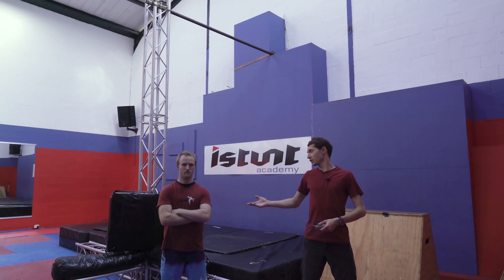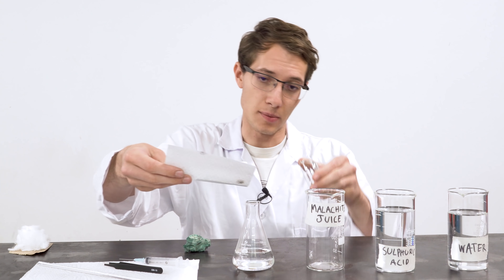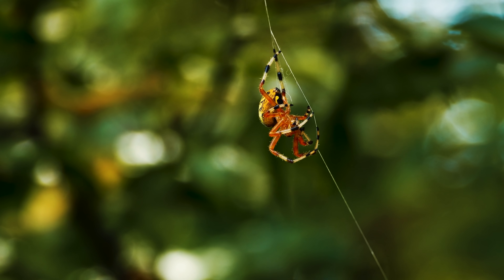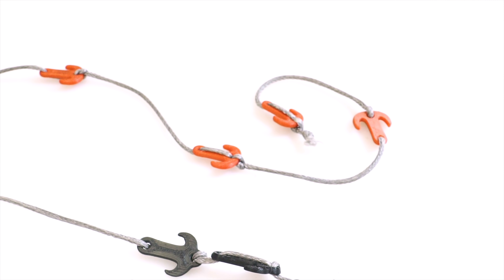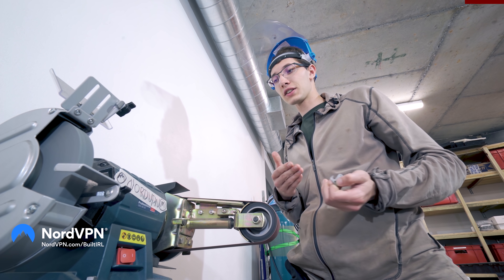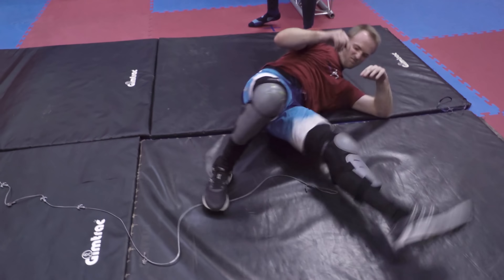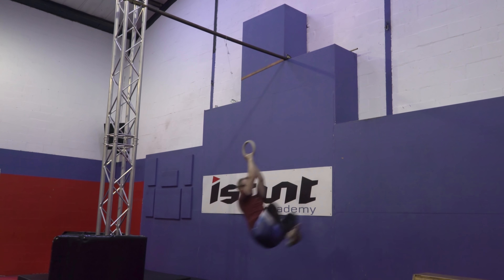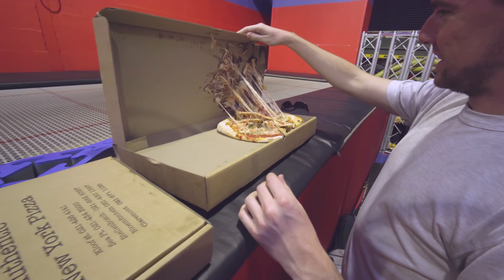Making Spider-Man's Web in real life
Taking down bad guys and swinging with Spider-Man's web, plus the chemistry of web fluid and the engineering behind it all!

Thanks to the folks at IStunt Academy:
   Senior: John Smith, Nathan Wheatley
   Riggers: Jordan Le Roux, Brendon Groenewald, Steven Roodman

Ecclesiastes 4:12